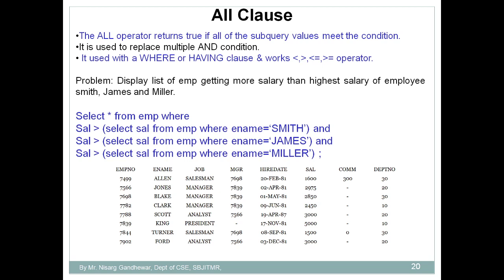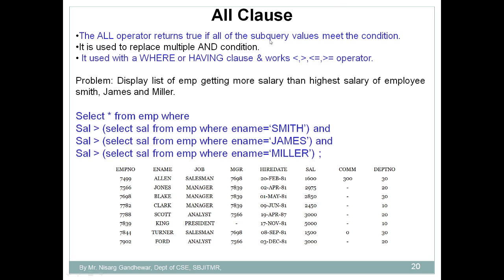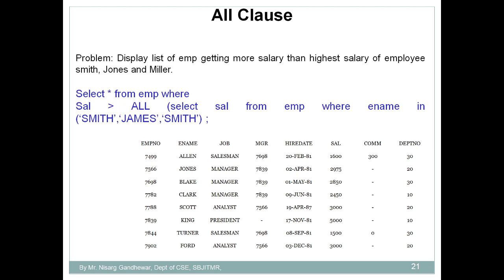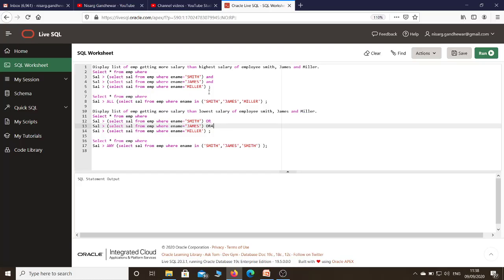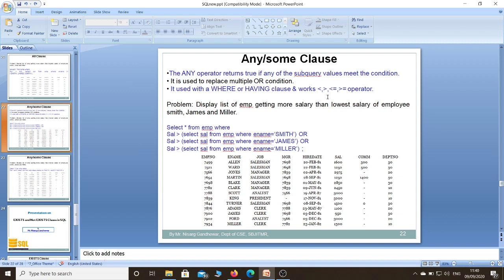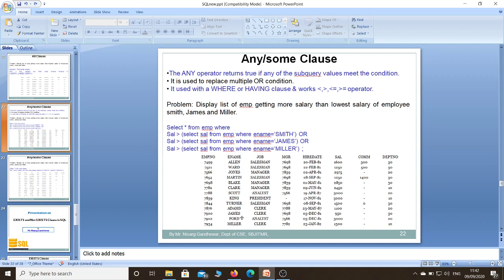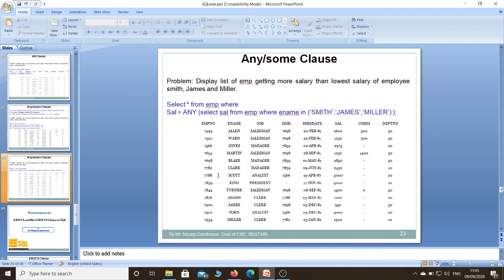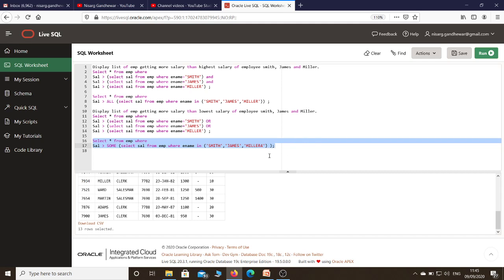S28 ALL ANY AND SOME CLAUSE IN SQL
It demonstrates the use of ALL, ANY and SOME Clause in SQL with Example using Live SQL.